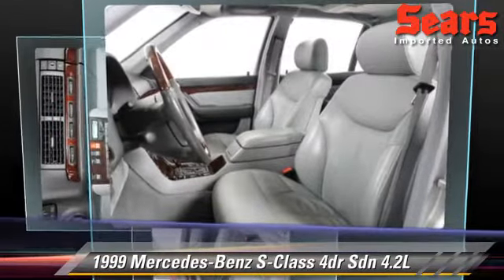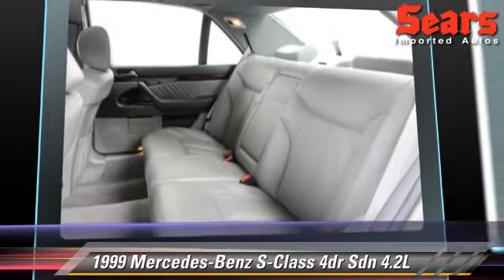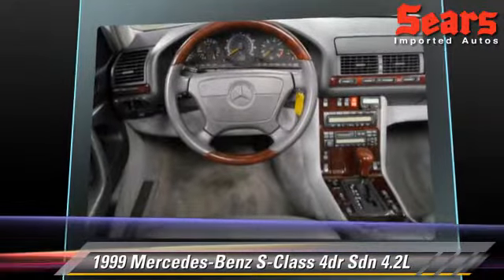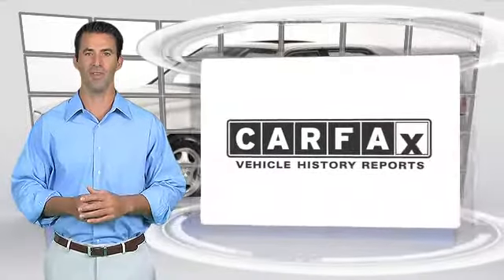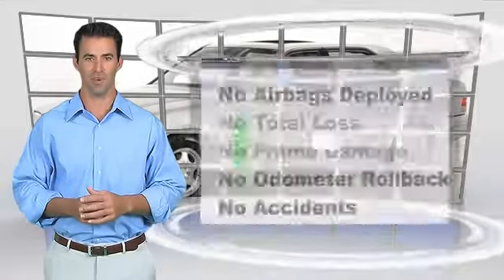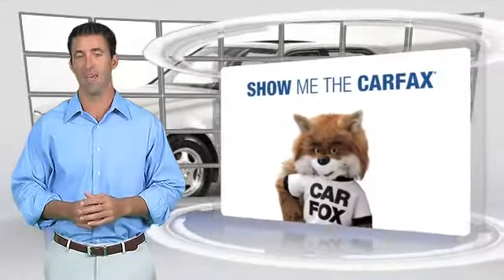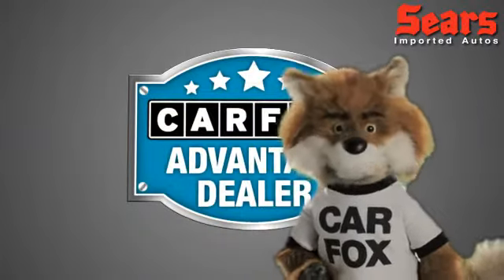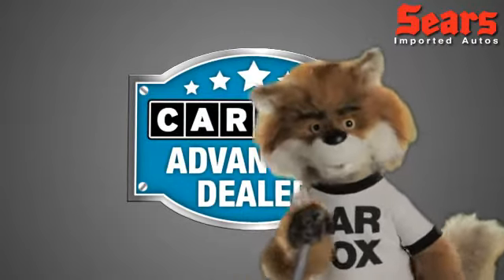1999 Mercedes-Benz S-Class Minnetonka Minneapolis Bloomington,MN 68333A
1999 Mercedes-Benz S-Class

Sears Imports
13500 Wayzata Blvd

You'll love this 1999 Mercedes-Benz S-Class. This is a car you'll want to take home. With 94239 miles, it features Automatic transmission and an exterior color of BRILLIANT SIL. Call and get in touch with Sears Imports directly, and be the first to open the car door today!